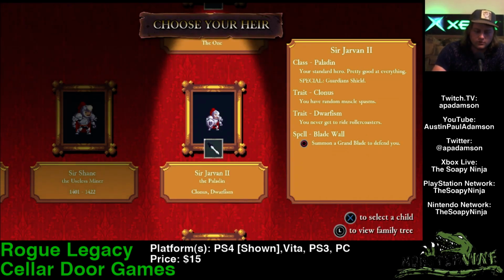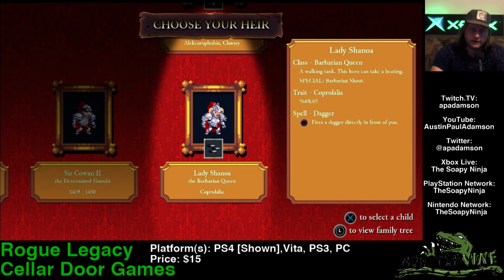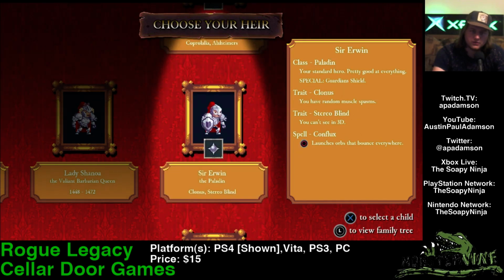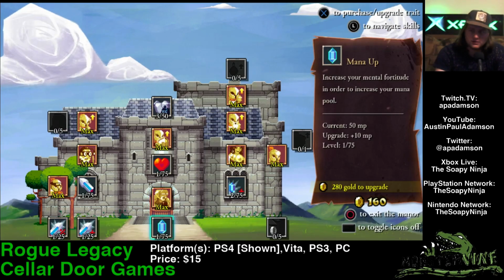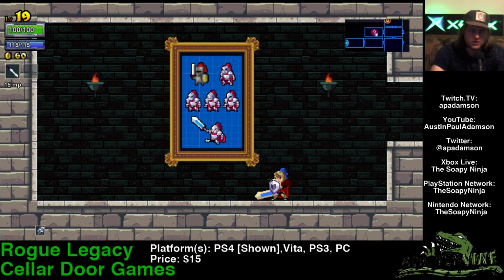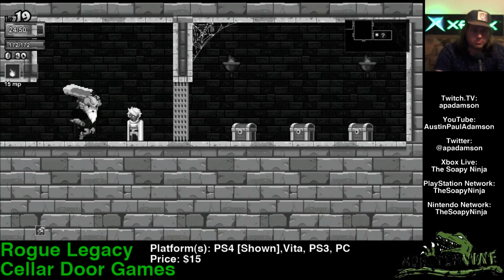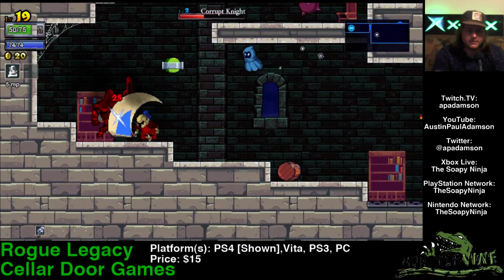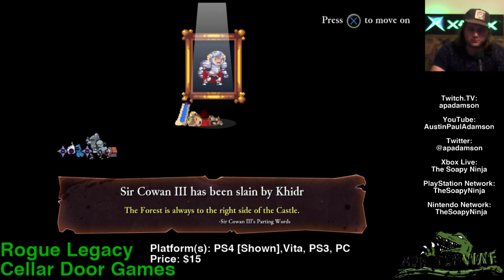MonsterMonday- Rogue Legacy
PS4 Version of Rogue Legacy